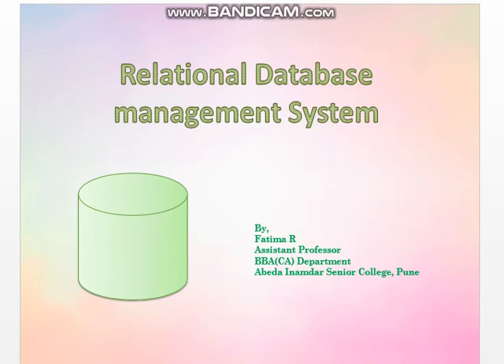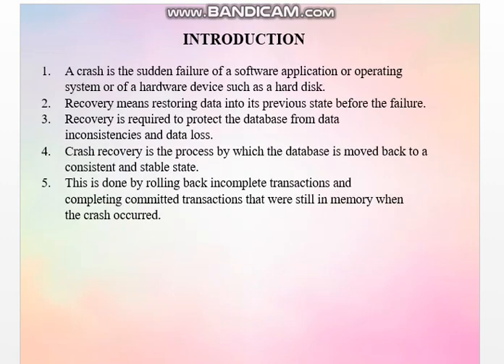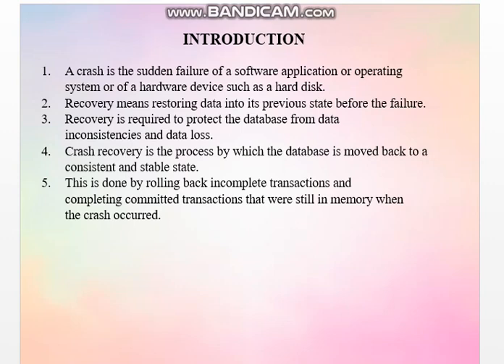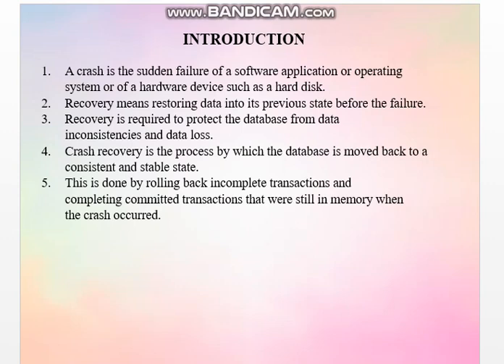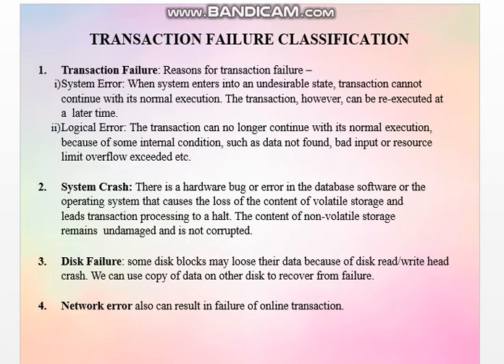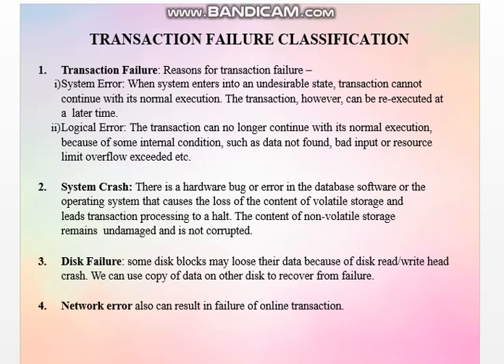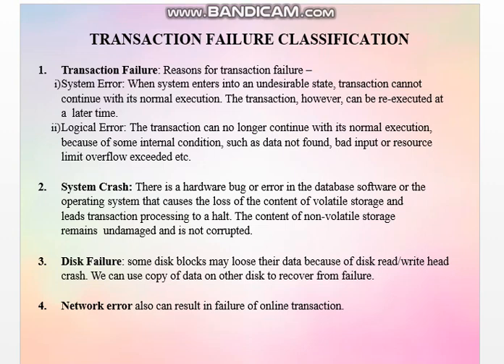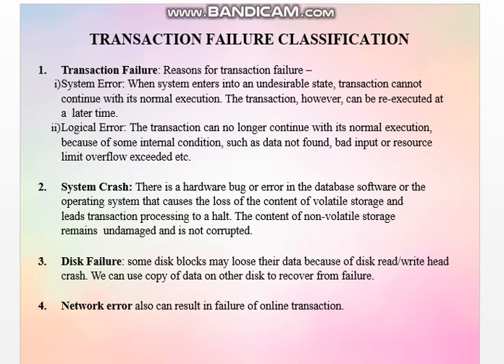ch5 session 1 Failure classification